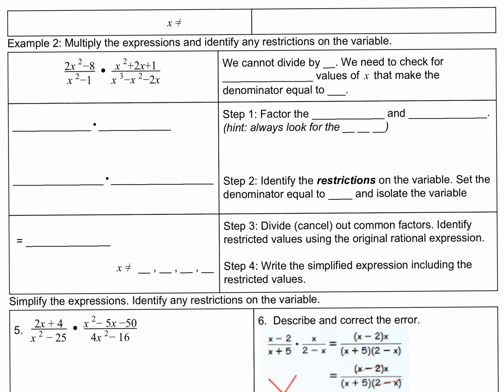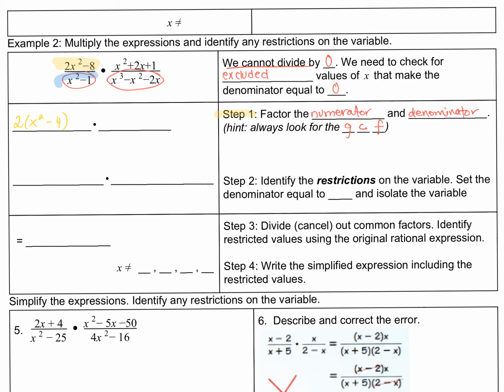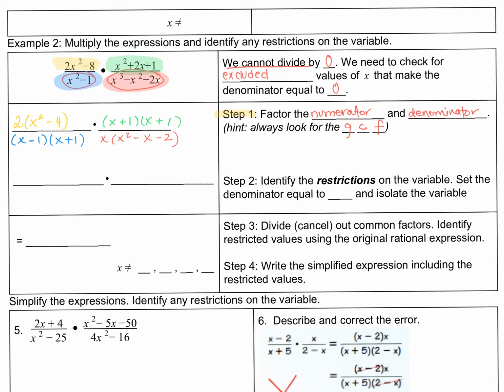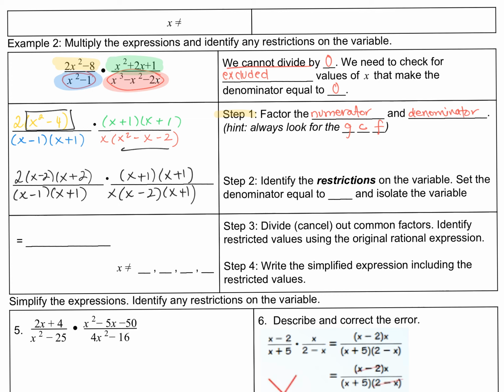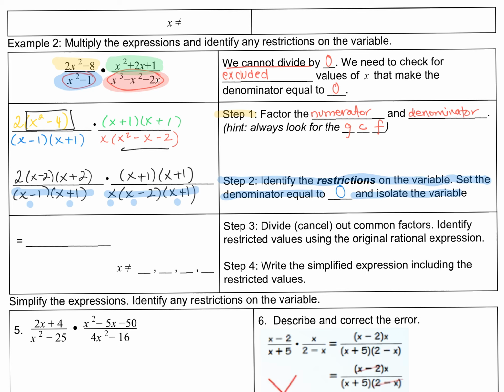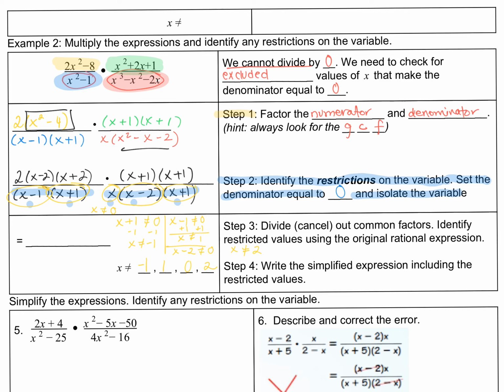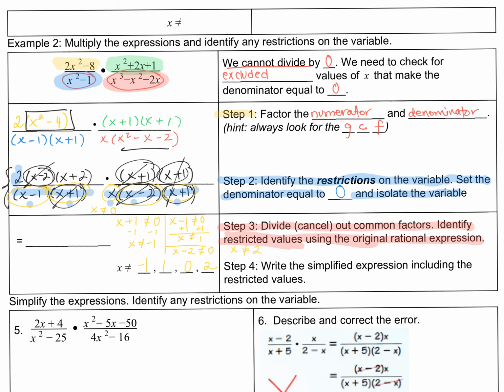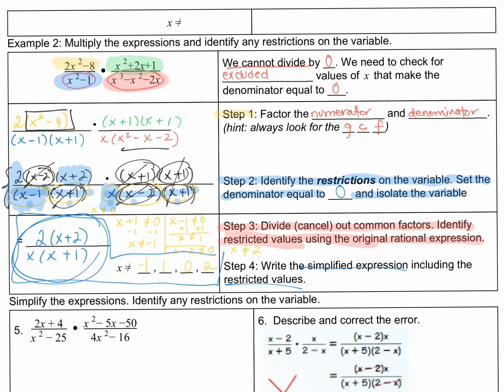Multiplying Rational Expressions 14-1 Example 2